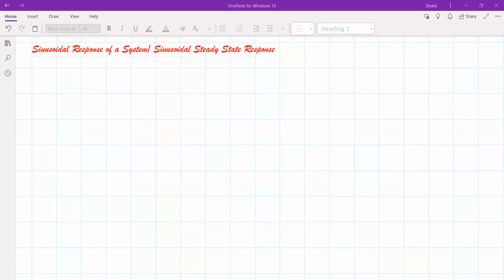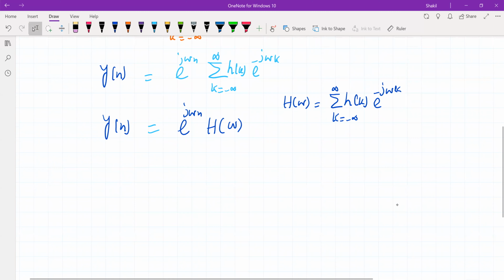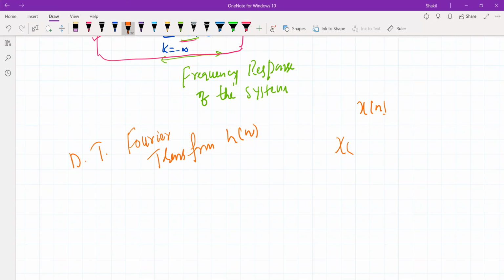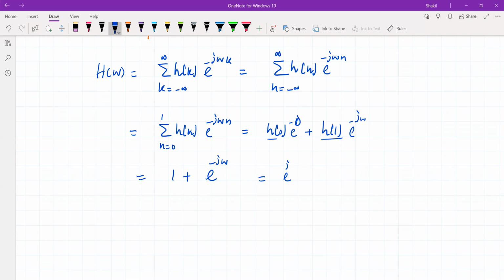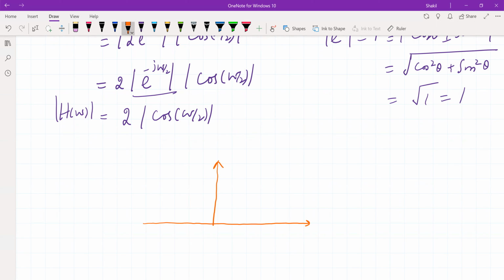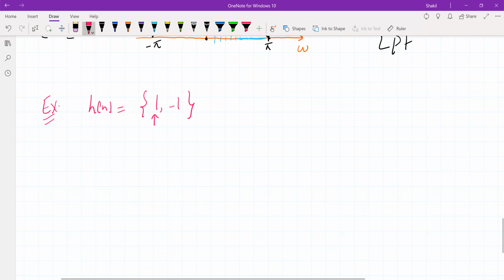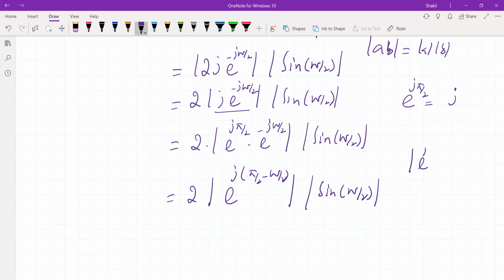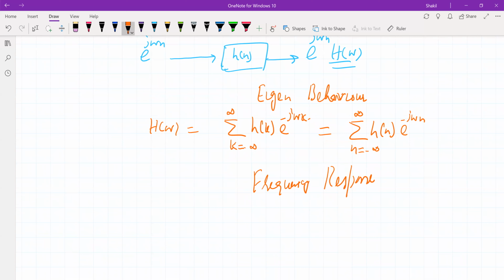Lec-8b Frequency Response of a System